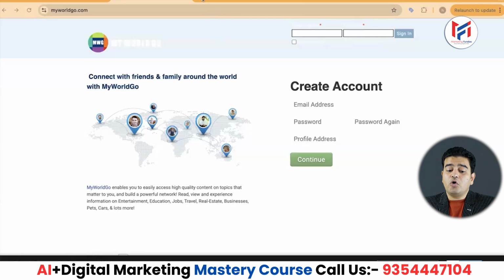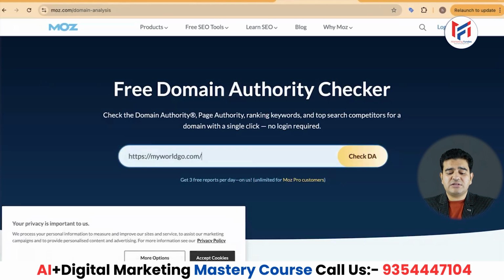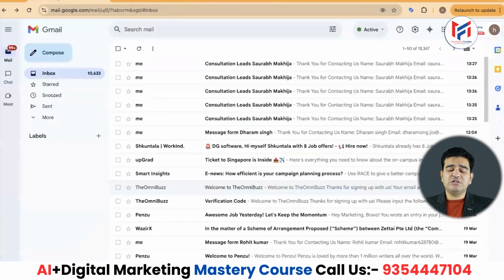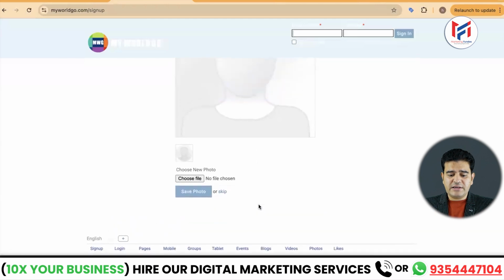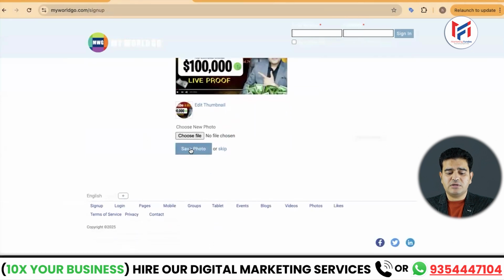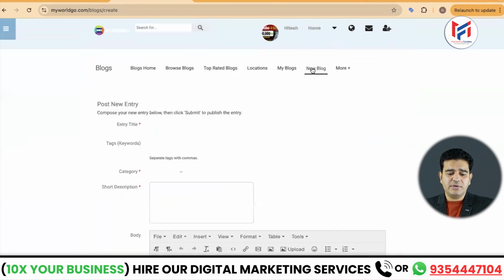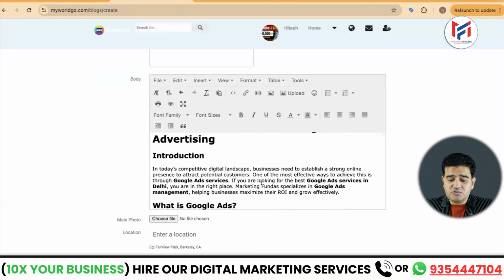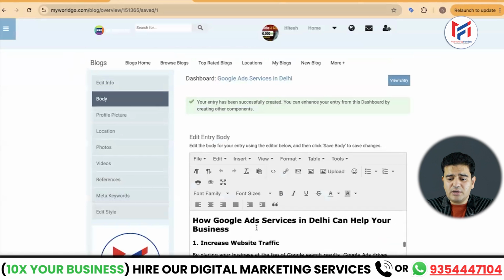How To Do Blog Submission in SEO | Off Page SEO Tutorial for Beginners in English